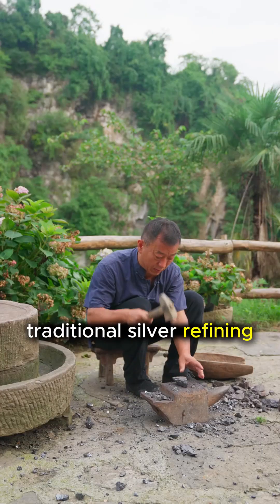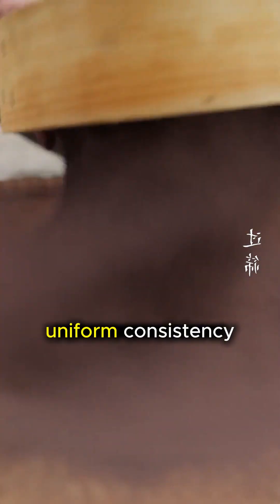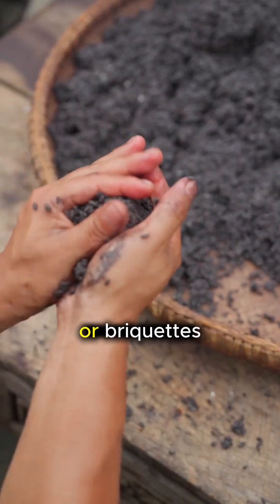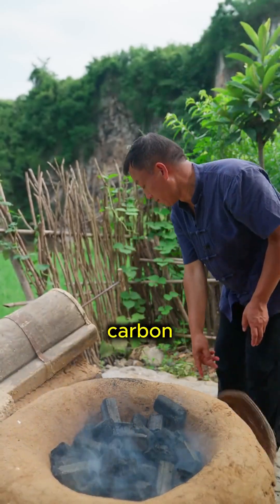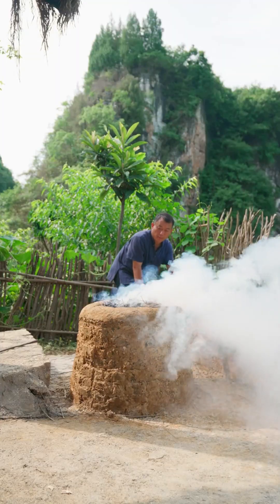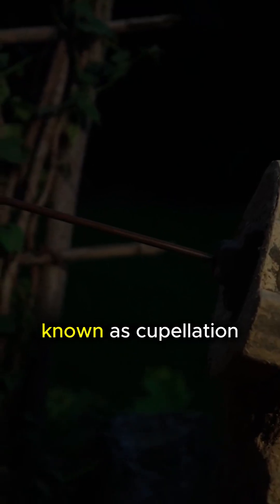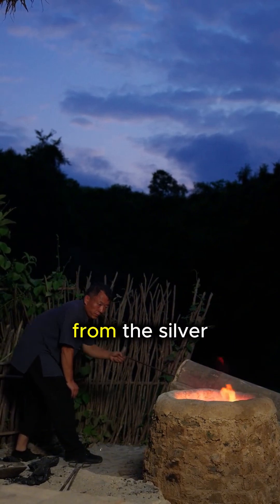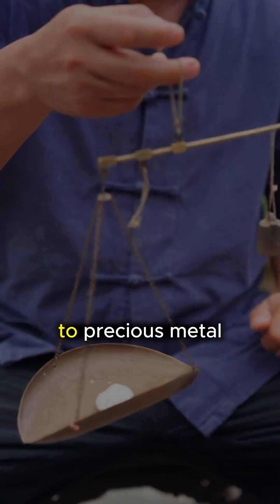Turning Rocks Into Pure Silver! 🪨➡️🥈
Watch the incredible process of traditional silver refining. From crushing raw silver ore and mixing it with rice binders to the intense heat of the clay furnace. This video demonstrates the ancient "Ash Blowing" method (Cupellation) used to separate lead impurities from precious metal, leaving behind a pure silver button. 🥈🔥
Timeline:
0:00 Crushing the Ore
0:25 The Rice Binder
0:55 Smelting in the Kiln
1:45 The Ash Blowing Method
2:25 Pure Silver Reveal

I will get back to you within 24 hours.